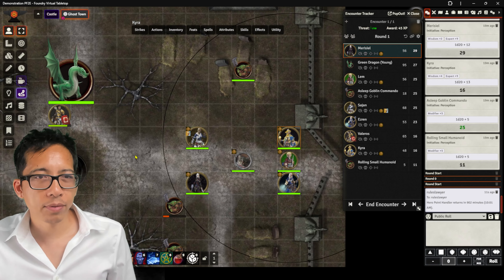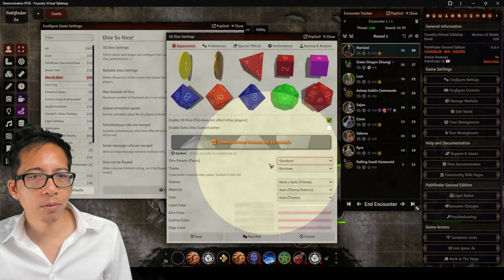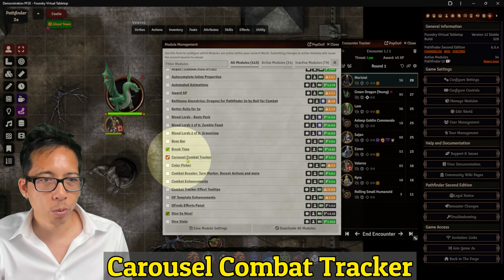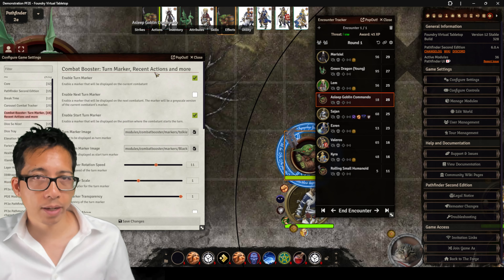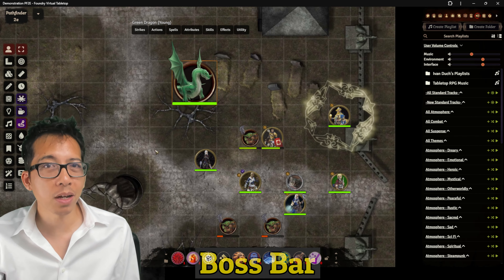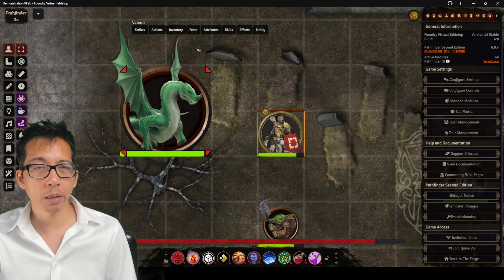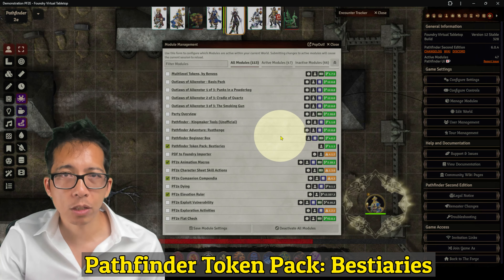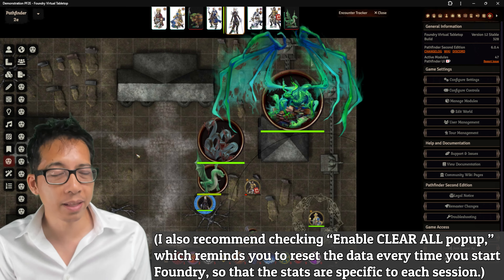Rules Lawyer Guide to Foundry, Part 3: MAKE IT MOIST (Graphics, Sound, and more!)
MAKE IT MOIST! Let's add some bling to Pathfinder 2e in Foundry!

0:00 Intro
0:39 PF2e Pathfinder UI
1:37 Dice So Nice!
4:29 Carousel Combat Tracker
6:02 Combat Booster
6:45 FXMaster
8:17 Token Magic FX
9:42 Animations and sound effects!
11:21 Boss Bar
12:09 Splatter
12:31 Music and soundscapes
14:37 Pathfinder Token Pack: Bestiaries
15:32 Break Time
16:08 Dice Stats

I'm a lawyer who teaches and runs tabletop RPGs (Pathfinder, D&D, Starfinder) for kids, teens, and adults, and making videos related to TTRPGs and board games.

Pathfinder 2e Player Core
Pathfinder 2e GM Core